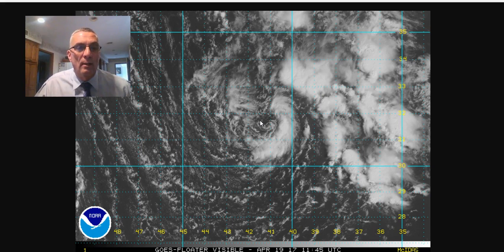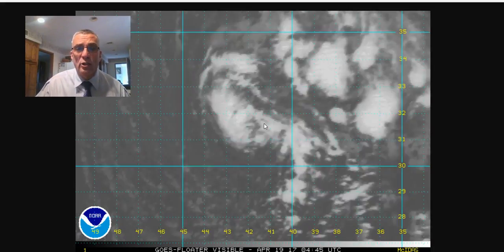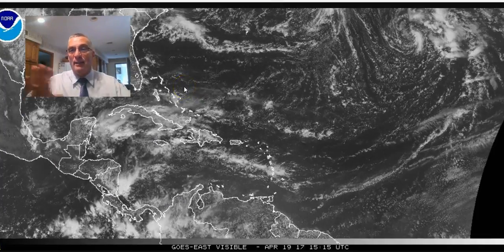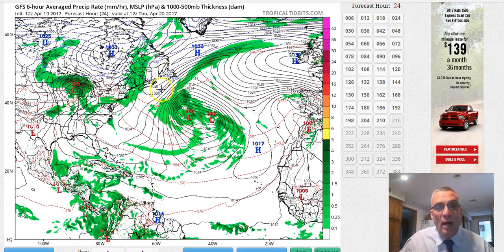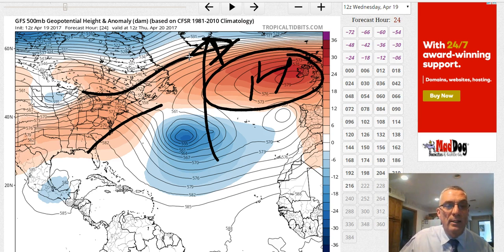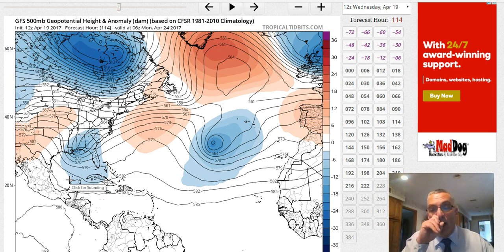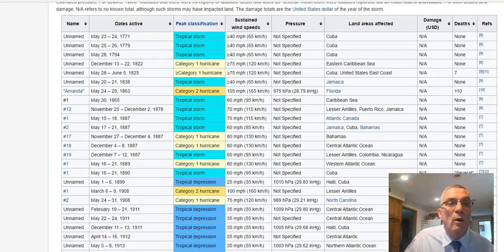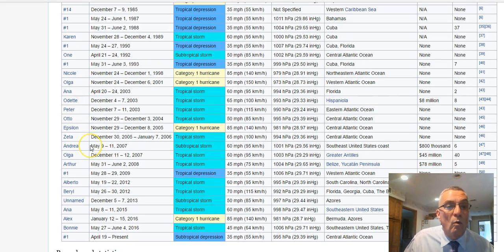Subtropical Depression One forms in the Central Atlantic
We have the seasons first Subtropical Depression out in the Central Atlantic 800 miles south of the Azoes. It is not forecast to strengthen and will be absorbed by a strong upper air non tropical system to the west. This is the first tropical or subtropical system in April since 2003 when Tropical Storm Ana impacted Florida.